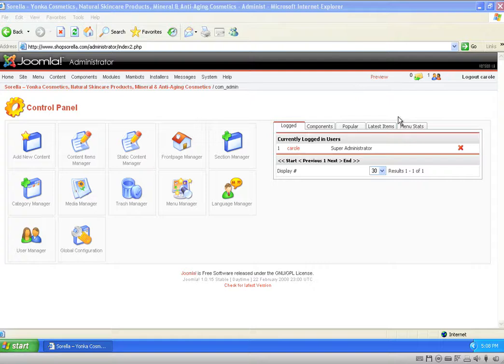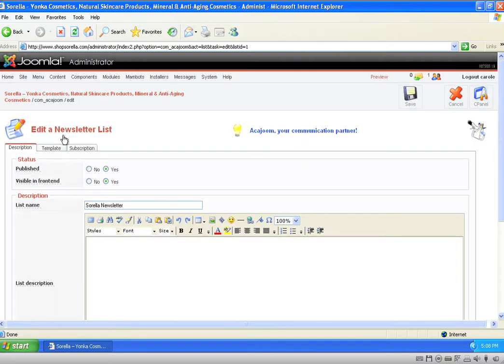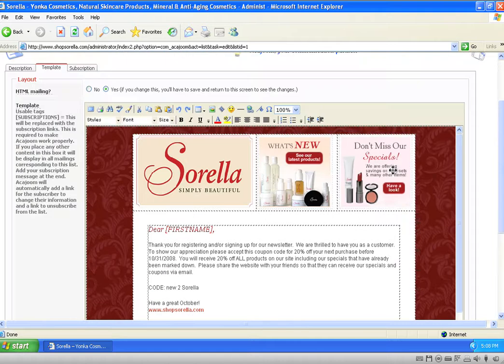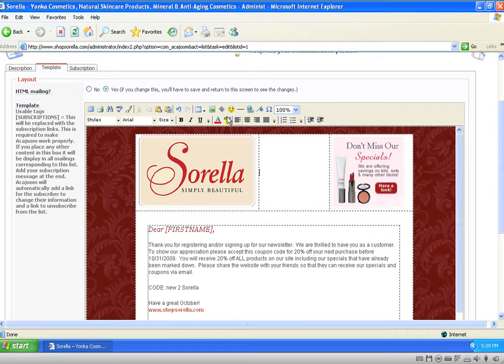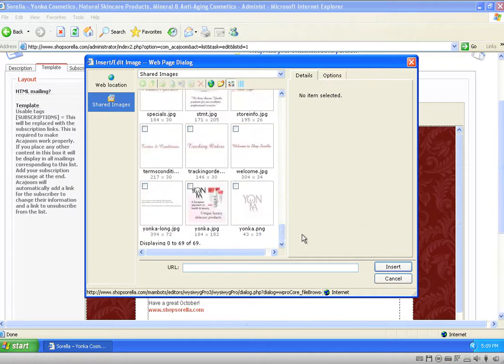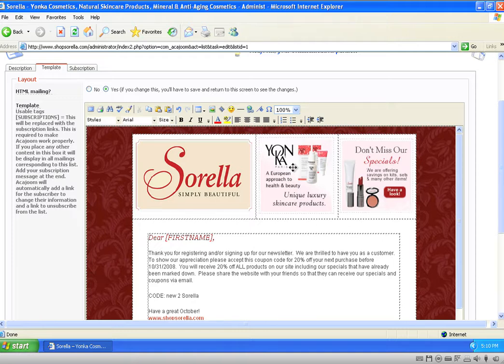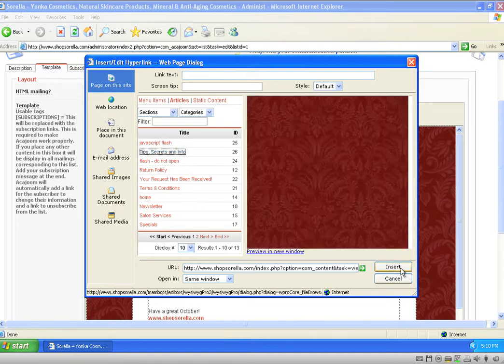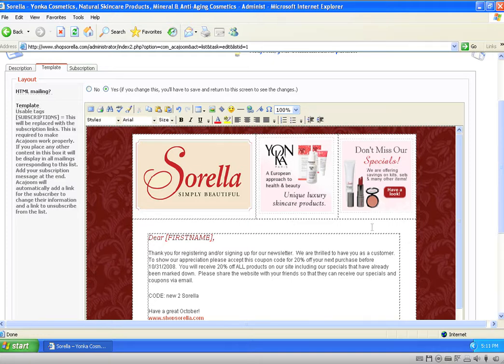Replacing-image-acajoom-newsletter.mov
Joomla's Acajoom newsletter component shows how to replace an image in the newsletter template and create a link of that image.